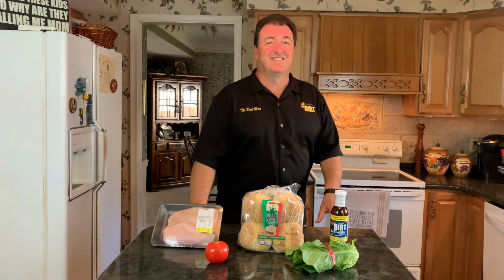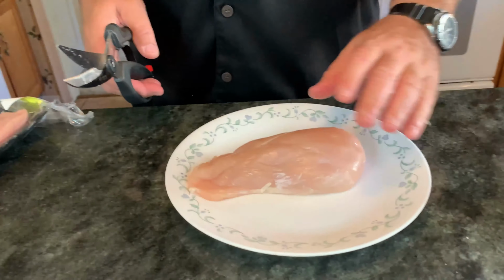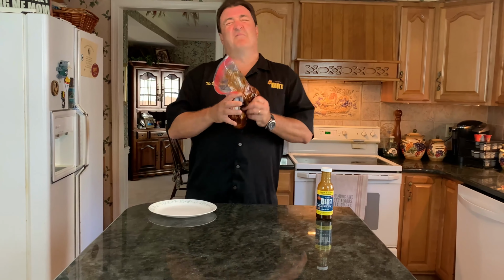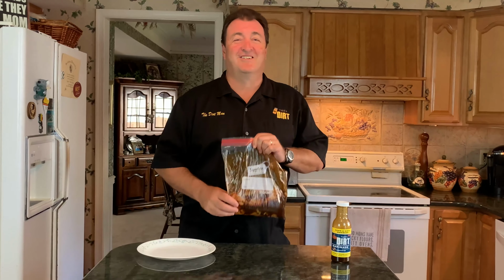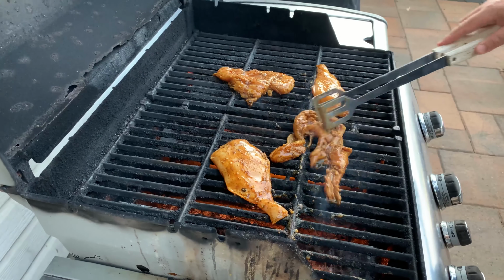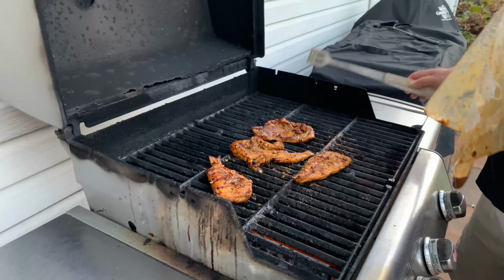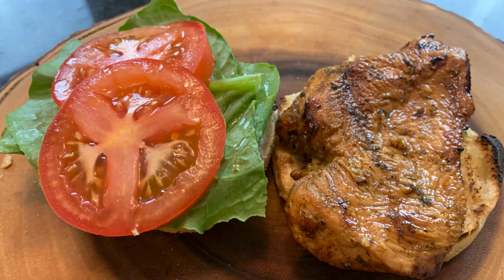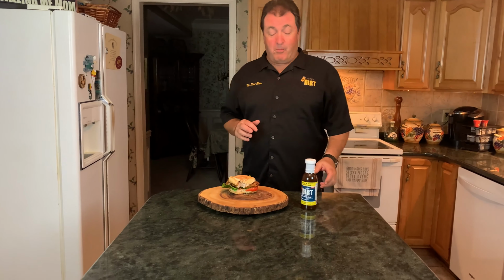Sweet Grilled Chicken Sandwich made with Down and DIRTY Marinade by Todd's DIRT.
This is an easy recipe to make.  Don't be fooled by the easiness, because there is so much flavor.   You will keep making this again and again.

Recipe
1 Bottle of Todd's DIRT Down and DIRTY Marinade
1-2 Big Chicken breast - Will make four sandwiches
Tomato
Lettuce
Buns

Start by using shears and cut the chicken in half I show you in the video.  Once you have cut all of your pieces, it is now time to flatten them a little.  You want to make sure the chicken in the same thickness, so it cooks evenly and sits on the bun well.  Put the chicken in a bag and flatten the chicken pounding it with a a meat tenderizer or a bottle like I show in the the Smash Chicken recipe.  Click on this video and I show you how, Fast forward to the 2:04 mark to see how to do it.  Now take the chicken and put in a bag and pour half the bottle in to the bag, Half on one side of the chicken and the other half on the other side.  Fold the bag over and get rid of the air.  Close up the bag and put in the refrigerator for one hour.  Turn on the grill and put on high heat.  Put the chicken on the grill and cook each side roughly four minutes per side.  Once done, cut up the tomato and place on to the bun, along with the lettuce.  Enjoy this chicken sandwich.  You are going to love it.

Remember, it's always a good time to get DIRTY!
Todd "The DIRT Man"